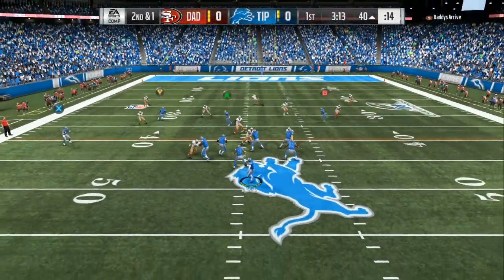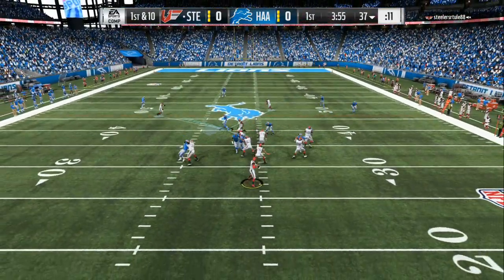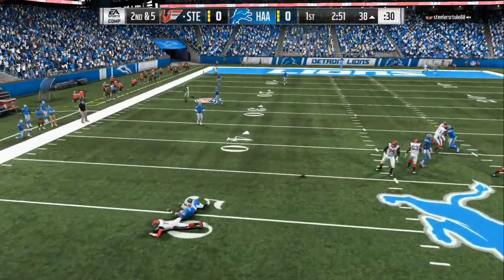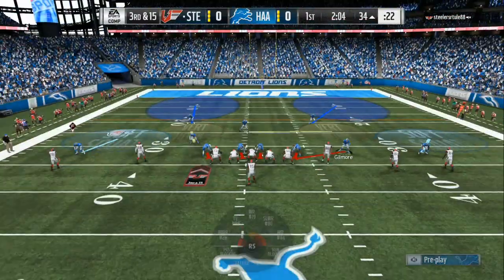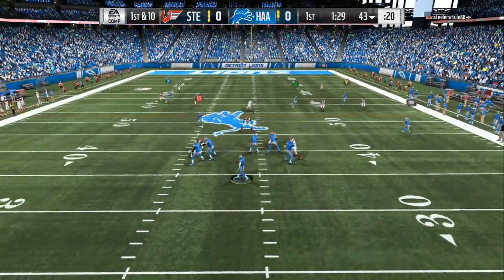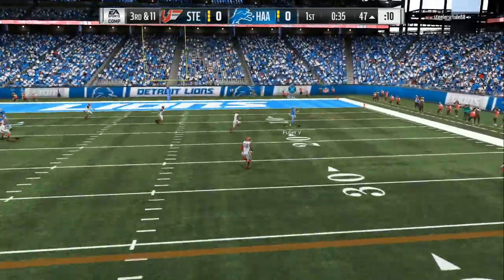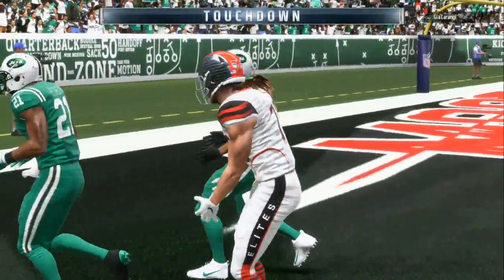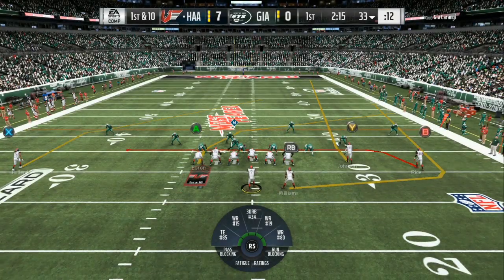THE BEST OFFENSE AND DEFENSIVE SCHEME EVER- MADDEN 19 GAMEPLAY TIPS